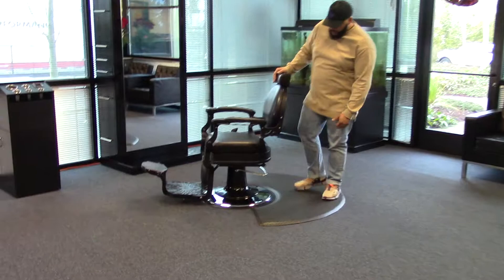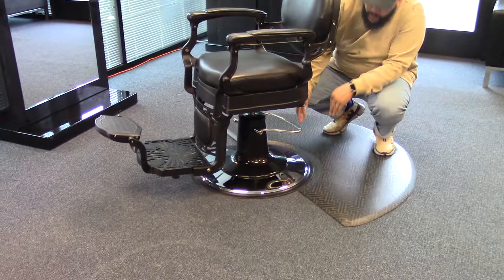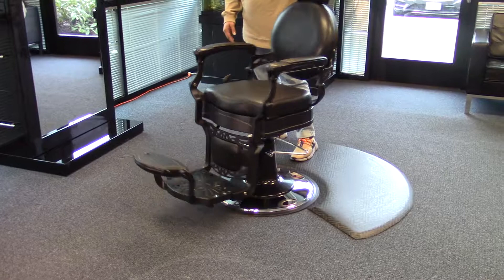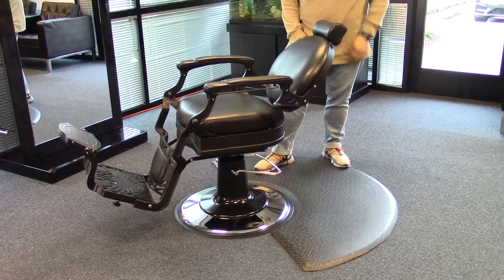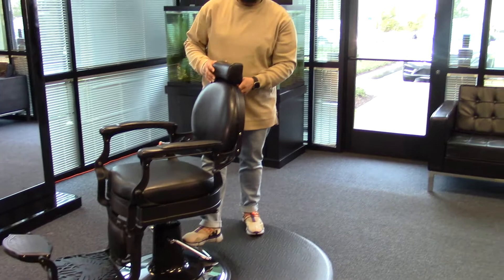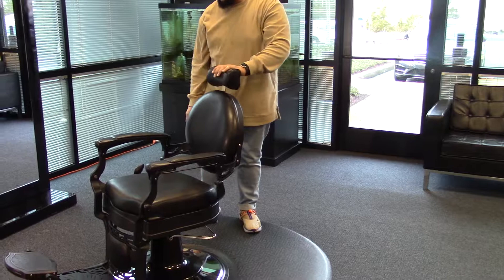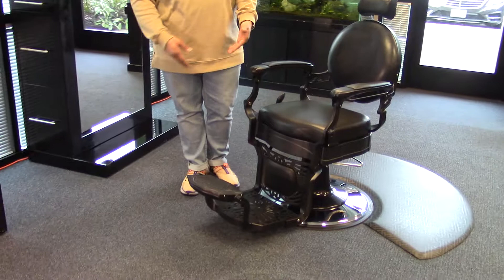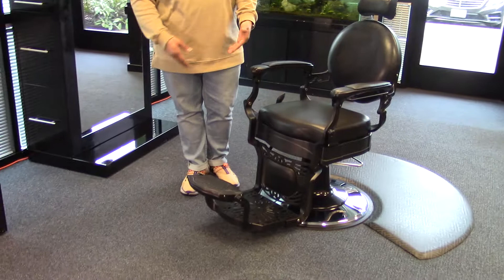"ROMANOS" Barber Chair by AGS Beauty, "ROMANOS" Barber Chairs Wholesale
"ROMANOS" Barbershop Chair (SKU: A-901)

- 1-year warranty on the chair, 2-year warranty on the hydraulic base
- Top grade vinyl feels like real leather
- Available in 2 colours: Premium Black and Cardinal Red
- Cushions made of high density memory foam for extra comfort and longer duration of use
- The headrest is adjustable and removable
- Cast aluminium frame, reclining handle and footrest in charcoal black finish
- Heavy duty hydraulic pump with black cover (Max weight allowed: 800 lbs)
- Over-sized chrome base
- Able to swivel 360 degrees
- This chair weighs about 200 lbs
- Foam and upholstery meet United States fire retardant standards